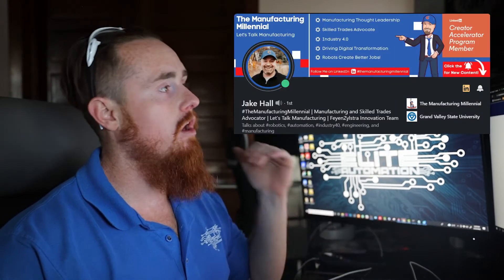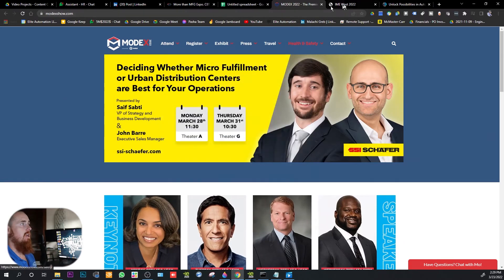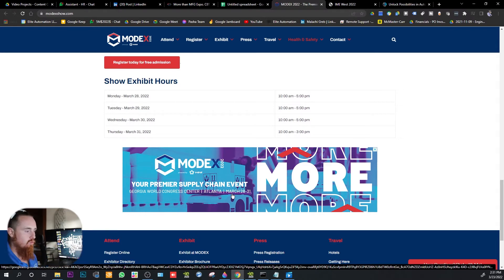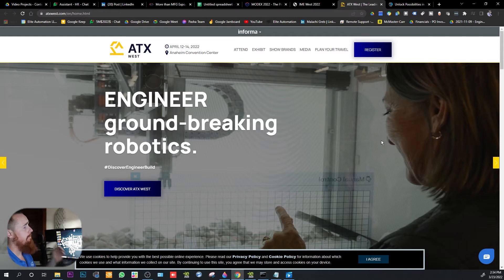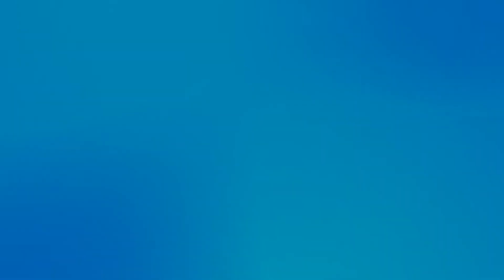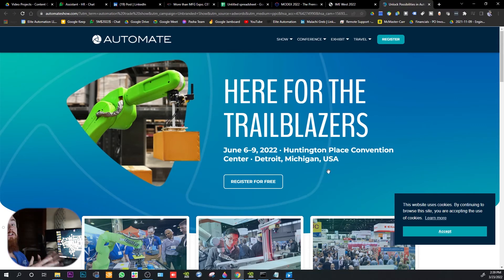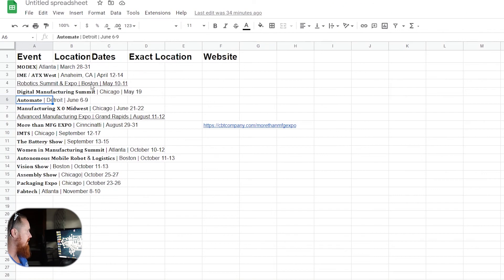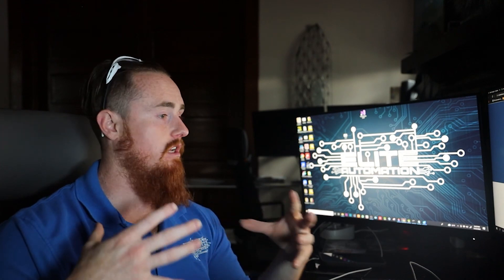Top 3 Biggest Manufacturing Automation Events in 2022 | Elite Automation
EliteAutomationUSA.com
Evansville, In